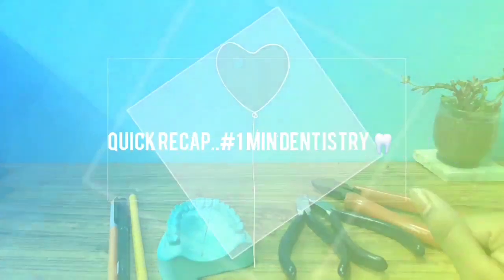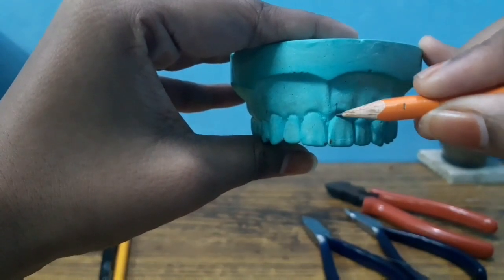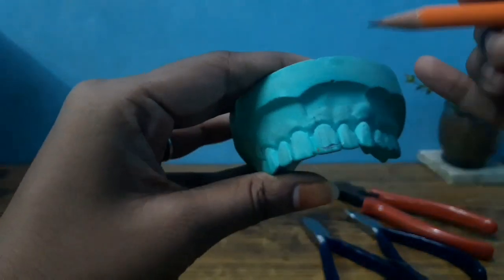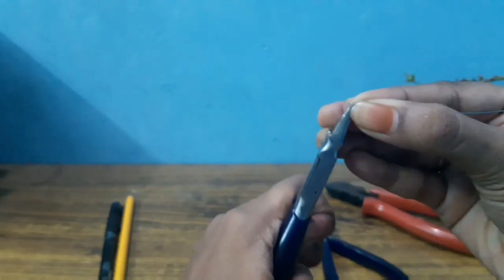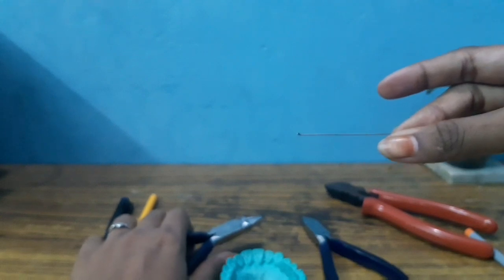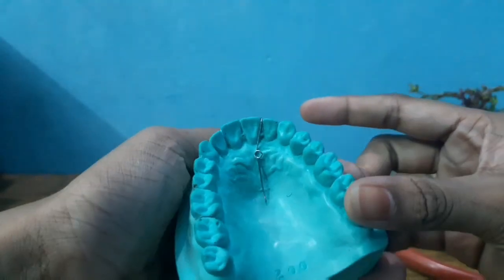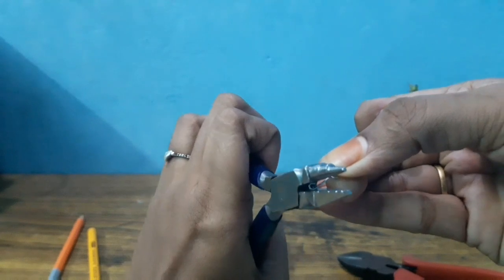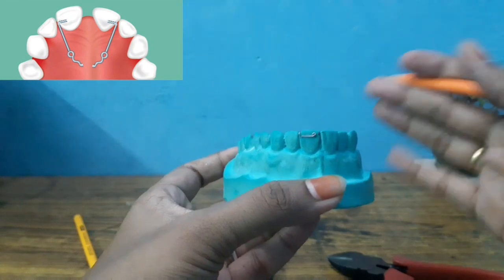FINGER SPRING | Single cantilever spring | ORTHODONTIC WIRE BENDING | EASY FABRICATION WITH US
FINGER SPRING | ORTHODONTIC WIRE BENDING | EASY FABRICATION WITH US

Video creation ; Dr. Indira

Hello everyone!
This video is all about very simple fabrication of Finger spring. Every single step in fabrication of Finger spring is shown in this video...Hope you like this video..

Your feedback and suggestions are most welcome!

BDS 2nd year University questions